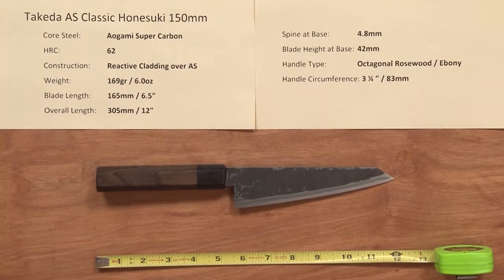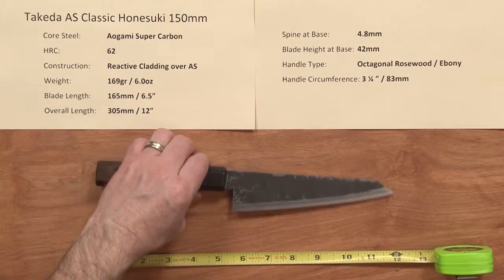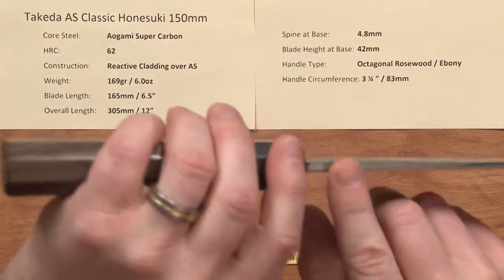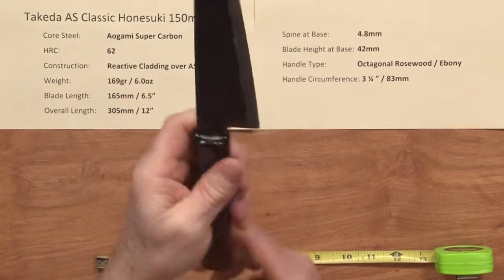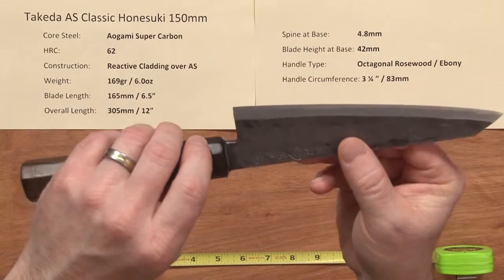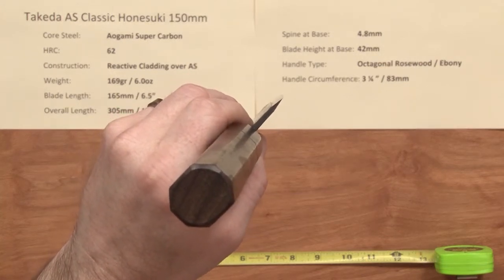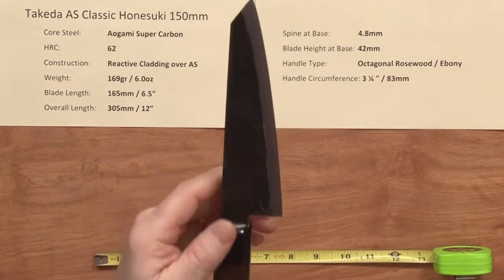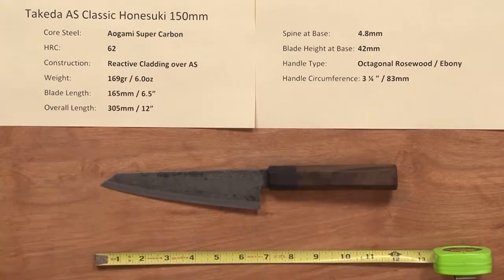Takeda AS Classic Honesuki 150 Quick Look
Here is a quick product demo of the Takeda AS Classic Honesuki 150mm.